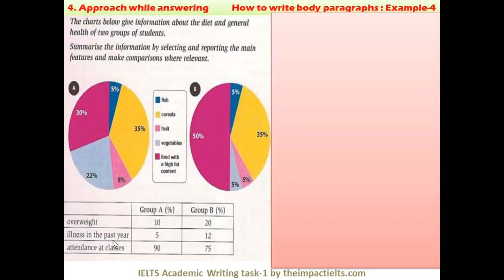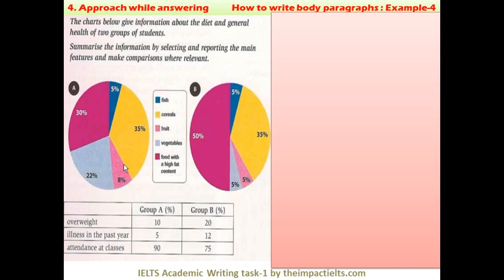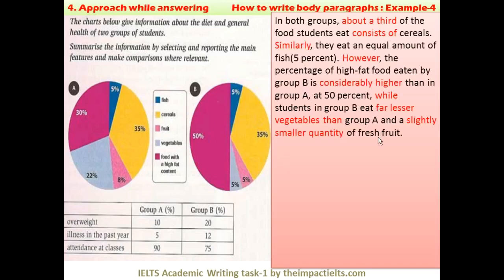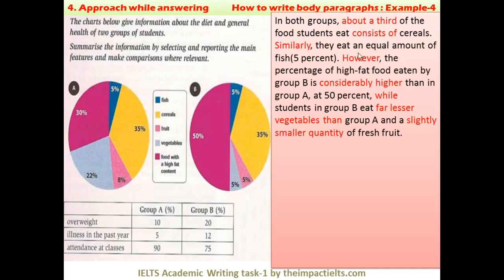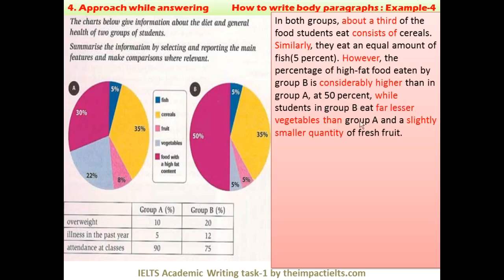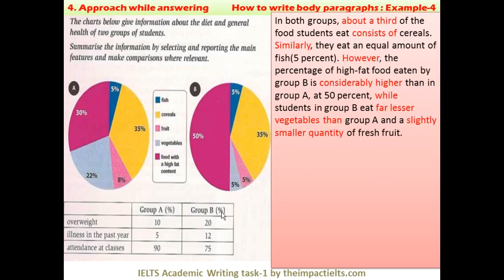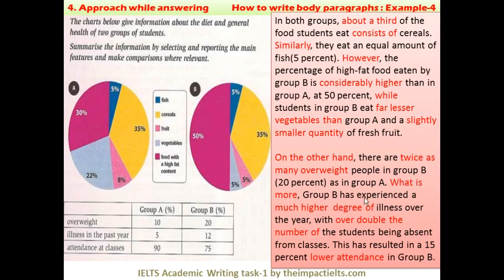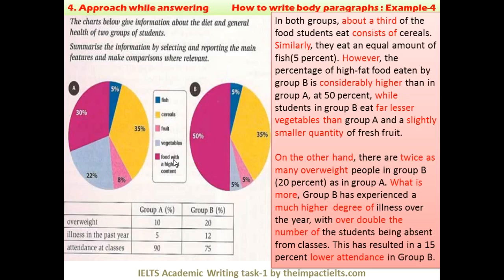How to write the Body Paragraph of a Pie Chart in IELTS Academic Writing Task 1? | Question Type 4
Hello everyone;
IELTS Academic Writing Task 1 Tips and Tricks. How to write the Body Paragraph of a Pie Chart in IELTS Academic Writing Task 1? Example 4. Part 4. Question Type 4. Body Paragraphs in IELTS Academic Writing Task 1.